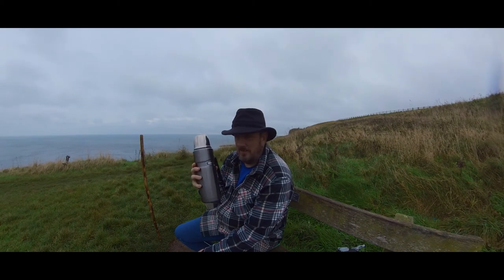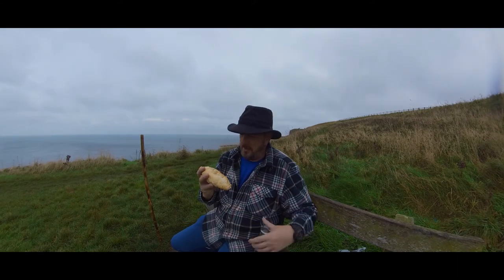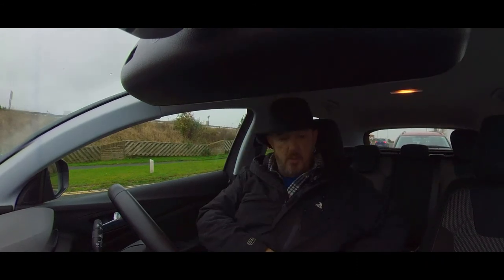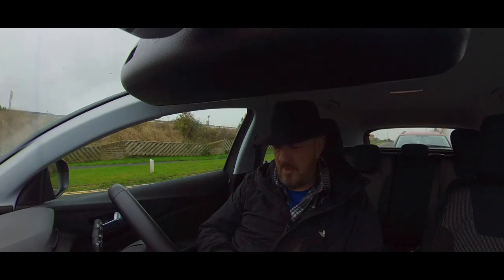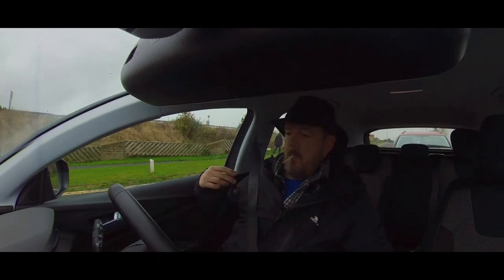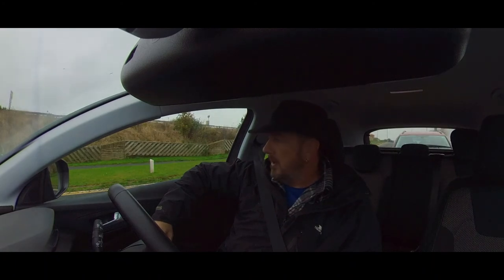Early Morning Walk Along The Cliff Tops.